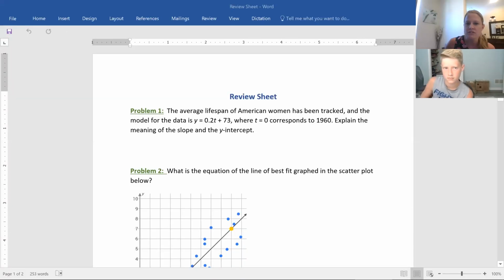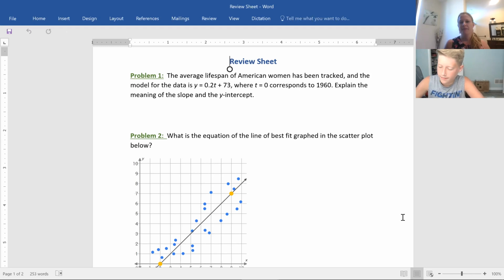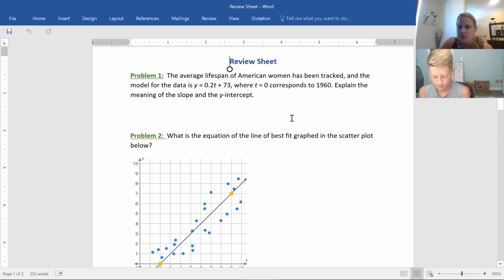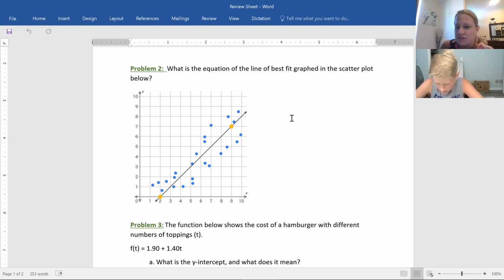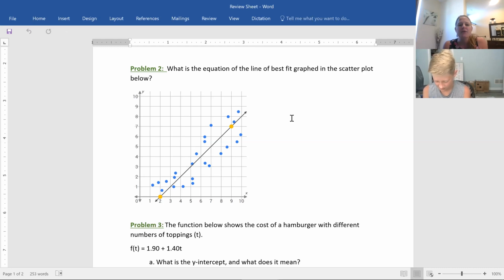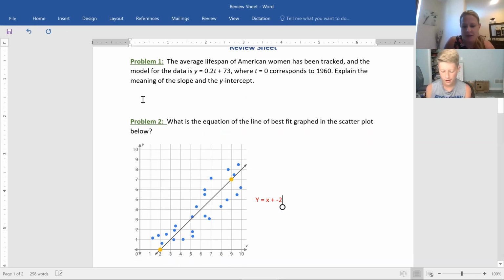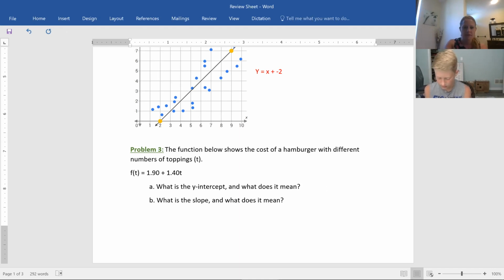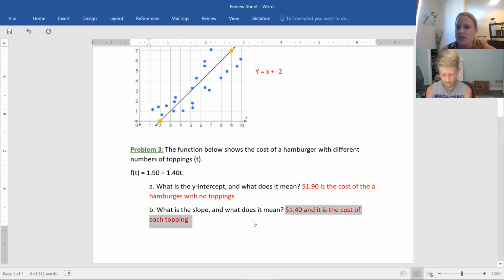Zoom 8th Grade Math Review